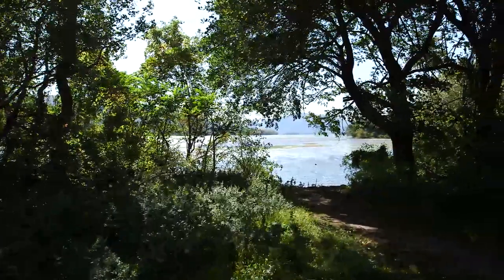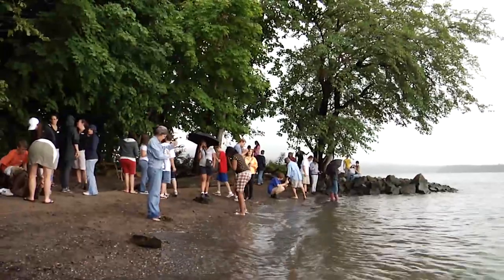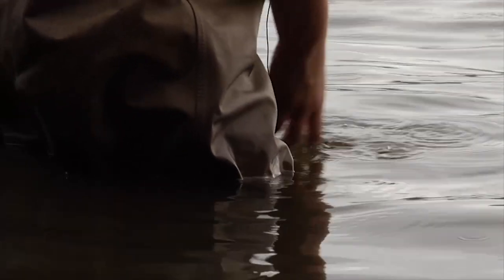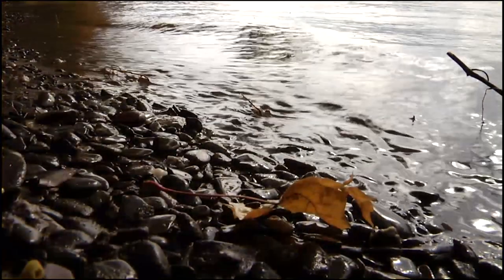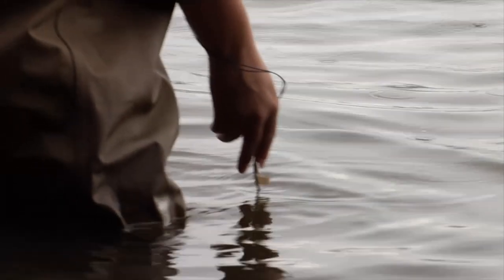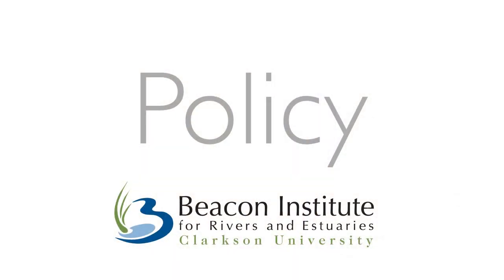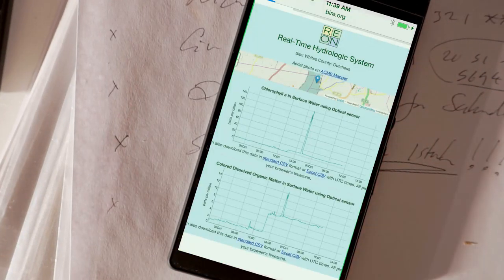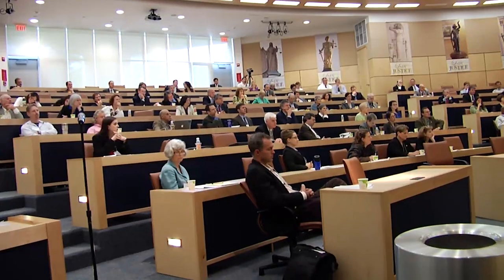Beacon Institute for Rivers and Estuaries, Clarkson University_The Big Picture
Learn how Beacon Institute of Clarkson University puts research, education and policy to work, expanding the understanding of waterways for the benefit of human health, ecosystem restoration, economic development and quality of life.